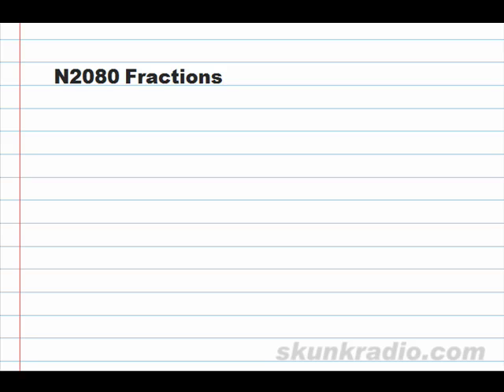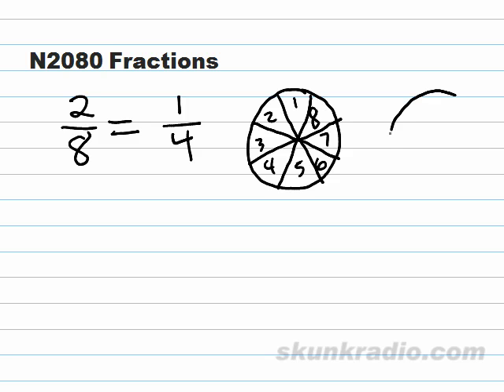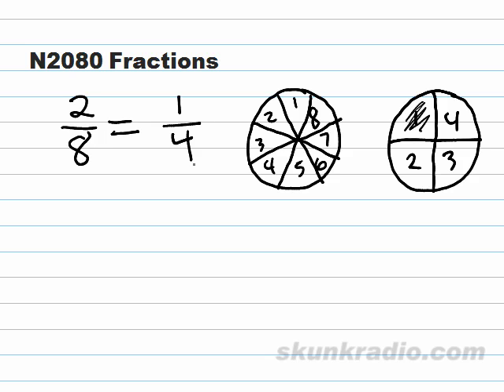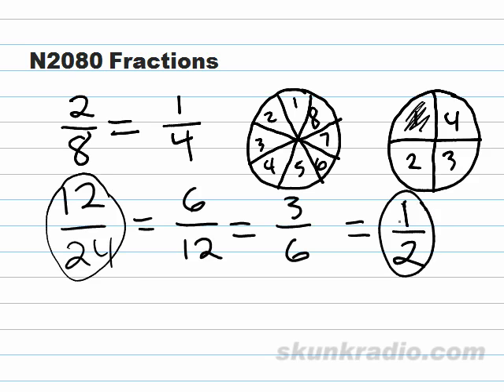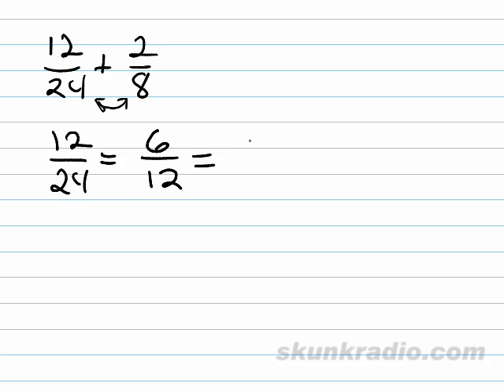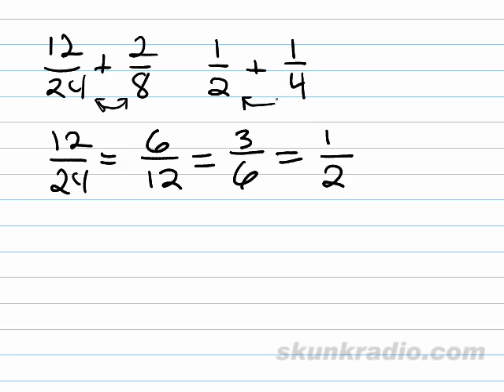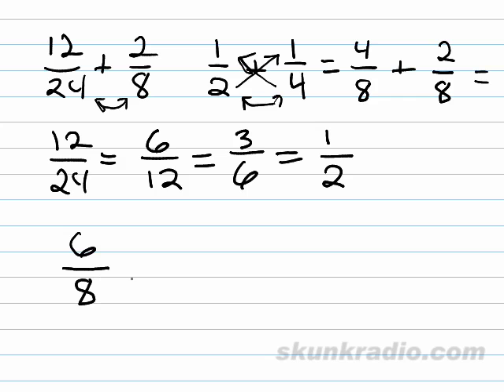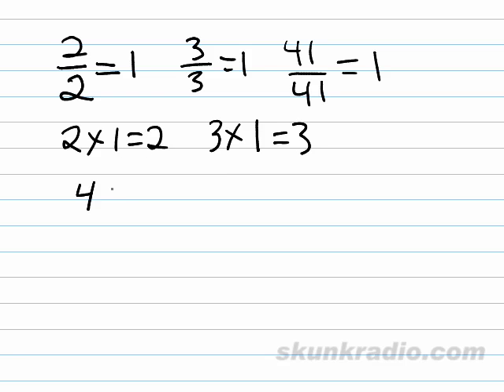N2080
Fractions 2